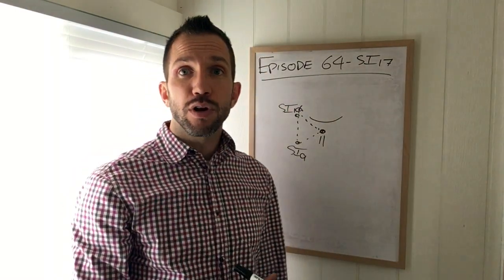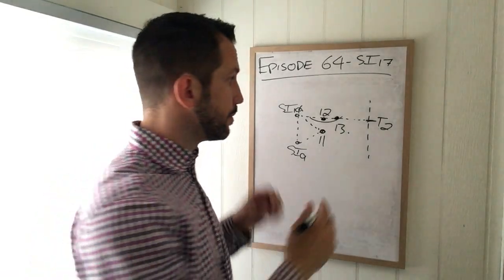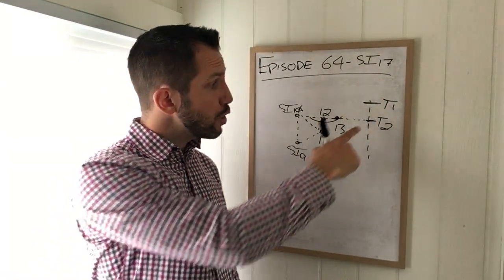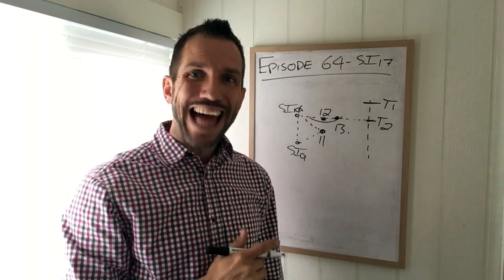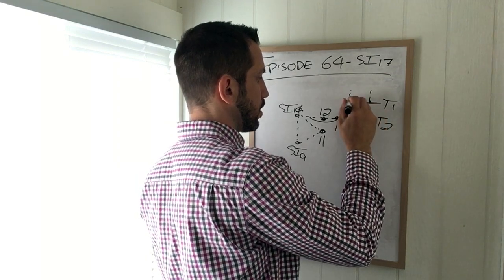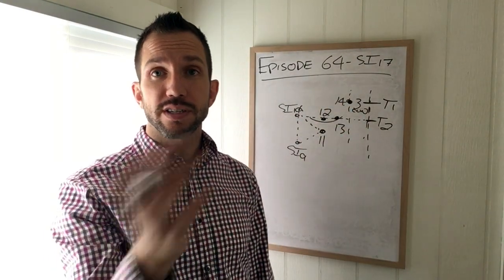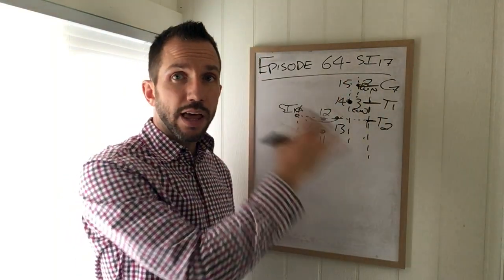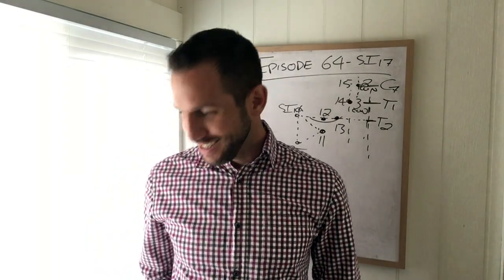Episode 64 - Heavy Hitter Small Intestine 17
Watch me draw you a picture of how I group Small Intestine back and neck acupoints, getting us to SI17!